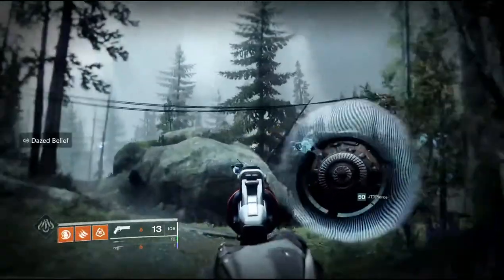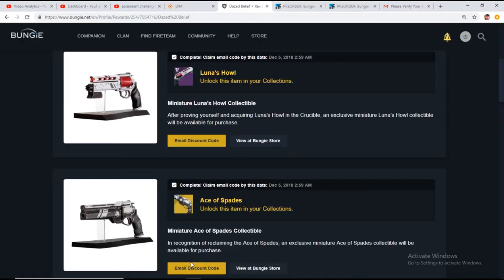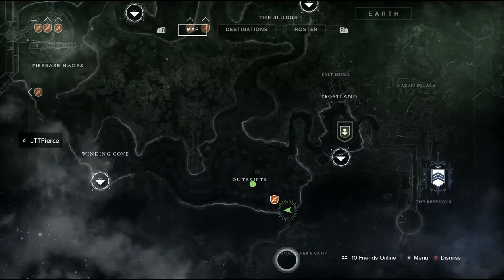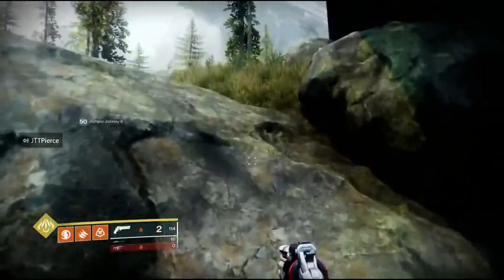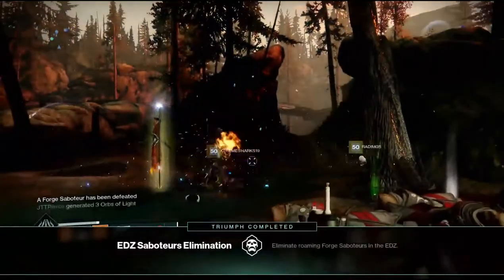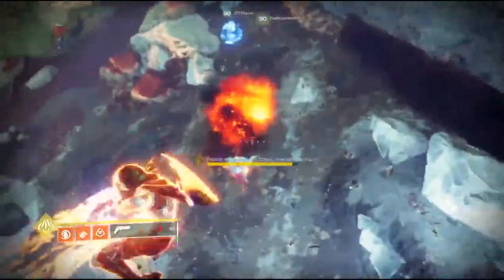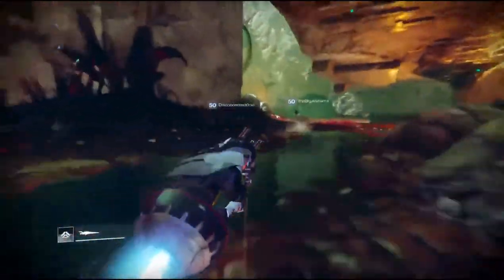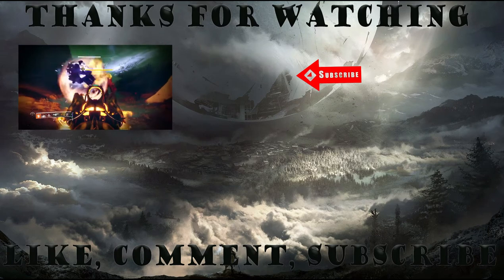Black Armory Early Loot Lunas Howl Replica Code Givaway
How to get early black armory loot. Giving away my lunas howl replica code.